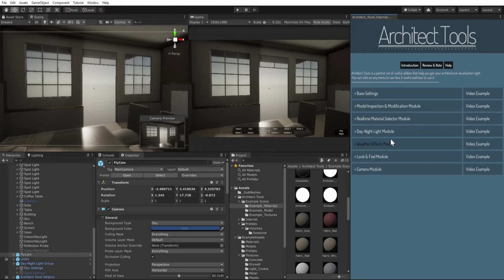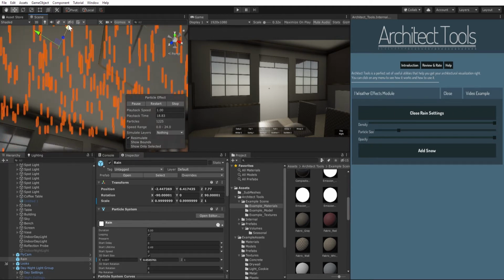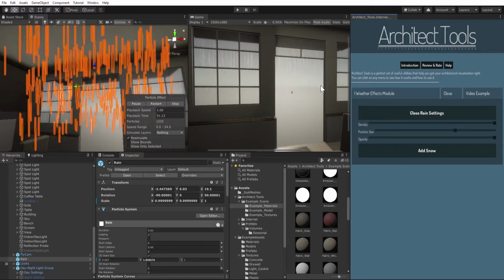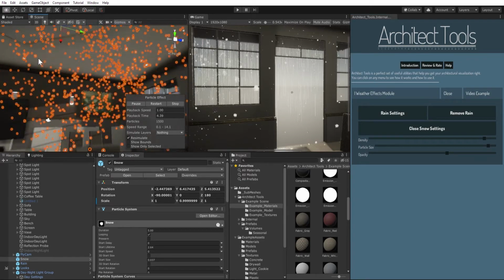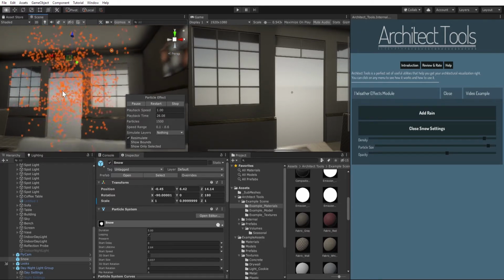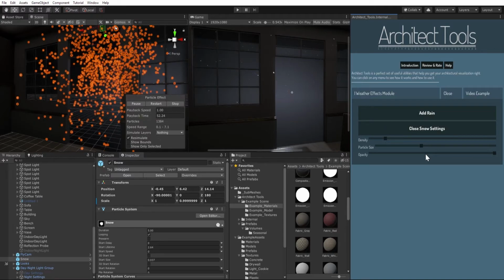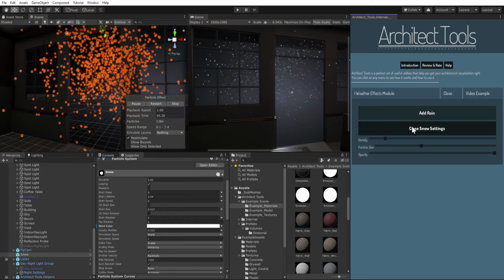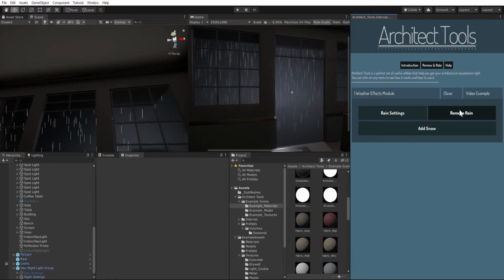Architect Tools - Weather Effects Module Usage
Architect Tools is an asset package designed to add interactive features to your build and ease your workflow in editor.